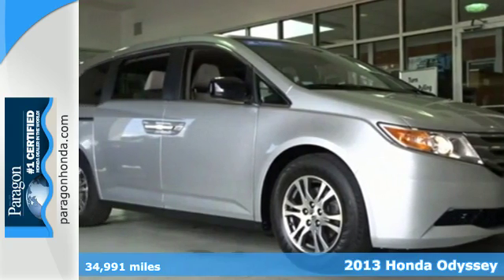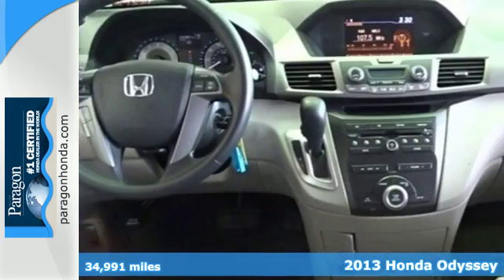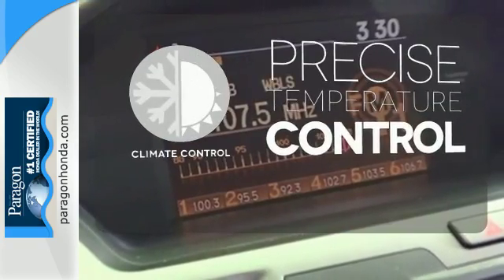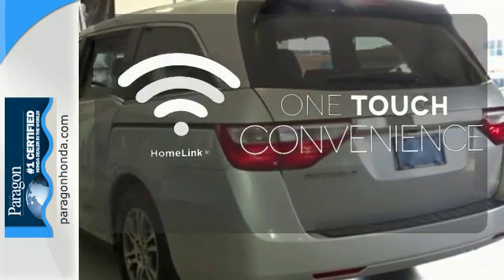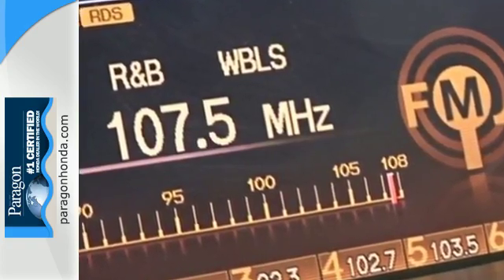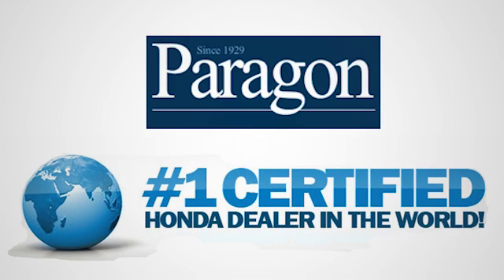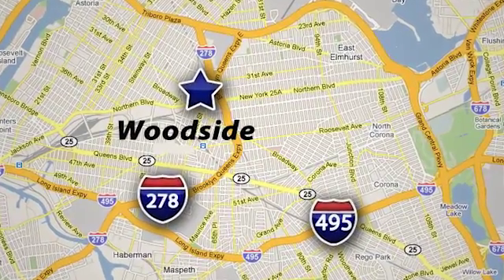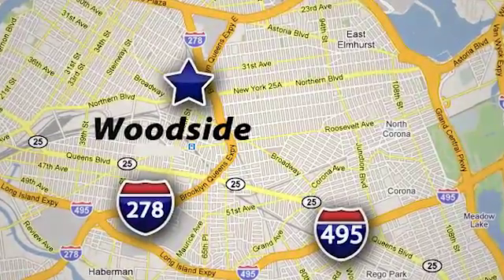2013 Honda Odyssey New York City NY Long Island, NY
Year: 2013
Make: Honda
Model: Odyssey
Trim: EX
Engine: 3.5L V6 SOHC i-VTEC 24V
Transmission: 5-Speed Automatic
Color: Silver
Mileage: 34991
Stock #: 165230L
VIN: 5FNRL5H41DB081374
Honda FEVER! Drive this home today! Vehicle Location: 55-02 Northern Blvd, Woodside NY 11377.**Only one owner, mint with no accidents!**The price you see is the price you pay** Please don't hesitate to give us a call! We value you as a customer and would love the chance to get you in this great-looking 2013 Honda Odyssey. This superb Honda is one of the most sought after used vehicles on the market because it NEVER lets owners down. Honda Certified Pre-Owned means you not only get the reassurance of a 12mo/12,000 mile limited warranty, but also up to a 7yr/100k mile powertrain warranty, a 182-point inspection/reconditioning. brbrTo find the best price, we do the research before you do to provide you with the best value on every vehicle. We are the winners of the prestigious President's Award 2 years in a row, due to our customer oriented sales process. Must present a print out of this ad to receive discounted price. Vehicle location noted is at time of writing this descriptionCertified vehicles: 2011+ Honda models with 80k miles or less. The displayed Pre-Owned Vehicles are in limited quantities, unique, and often are one of a kind based on the specific vehicle's options, colors and mileage. These Vehicles are offered on a first come first served basis, and subject to prior sales.It should be understood that the displayed vehicles are a sampling of what may be available, not every vehicle will be available continuously at all times and for every consumer, and often additional like vehicles will be available and not yet posted. Due to the high demand for our individually selected vehicle inventory, there may be times that an individual vehicle is no longer available at the time you arrive at the Dealership. This is due to a time delay between posting the vehicle, its actual sale and delivery and removal from the web site. Posting, sale and delivery of all pre-owned vehicles is an evolving process. Sometimes displaying vehicles may still not be available for a variety of reasons, such as subject to prior sales, removal and transport elsewhere, awaiting title and ownership confirmation. To better insure the specific vehicle's availability, you should contact the Dealership to confirm its present availability.

Address:
57-02 Northern Blvd